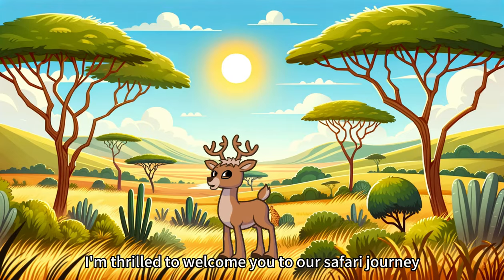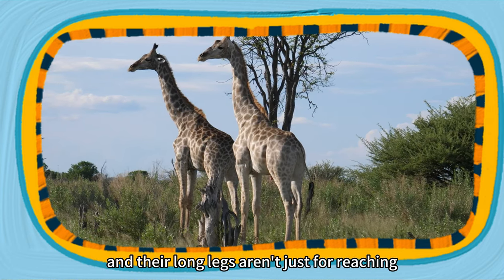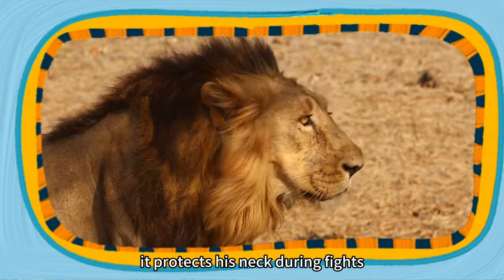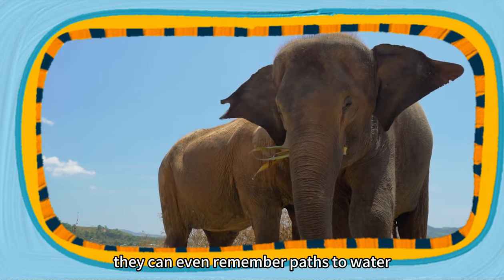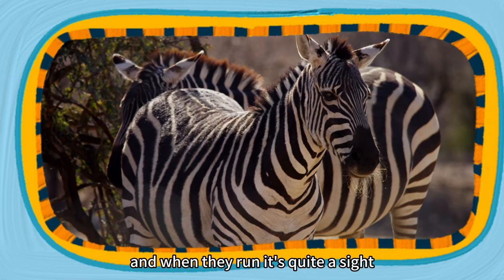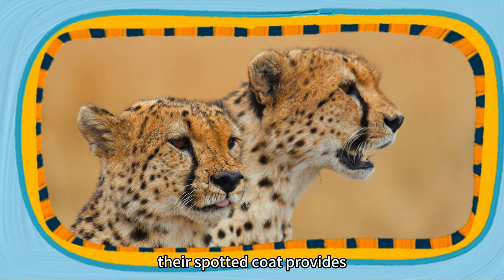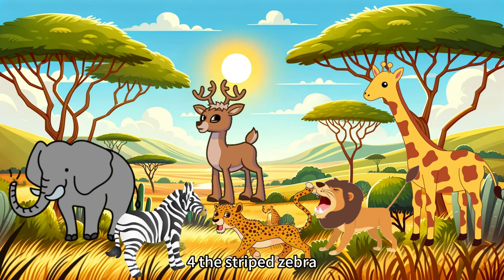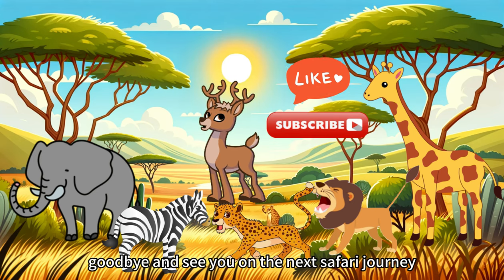Learn With Us📚 | Safari Journeys🌵| Let's Meet Lion, Elephant, Zebra, Giraffe, and Cheetah. 🐆🐘🦁🦓🦒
"Embark on a thrilling virtual safari with 'Learn With Us'! 🌍 In this episode of 'Safari Journeys' 🌿, we get up close with the majestic lion, the gentle giant elephant, the uniquely striped zebra, the elegant giraffe, and the swift cheetah. 🦁🐘🦓🦒🐆 Discover fascinating facts about their habitats, behaviors, and some lesser-known tidbits that bring the African savannah to life.

✨ Fun Activities Inside:
Have video clips for each animal 📺
Interactive counting game at the end 🧮
'Spot the Animal' challenges throughout the video 🔎
Perfect for kids aged 5-10 who are curious about wildlife and eager to learn. 🧒👦